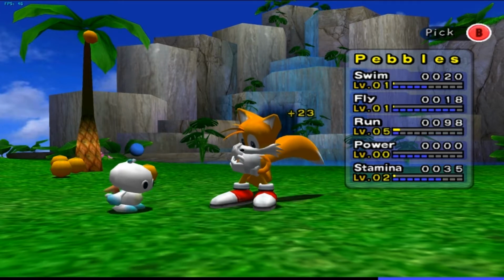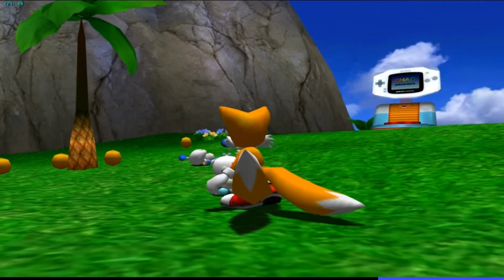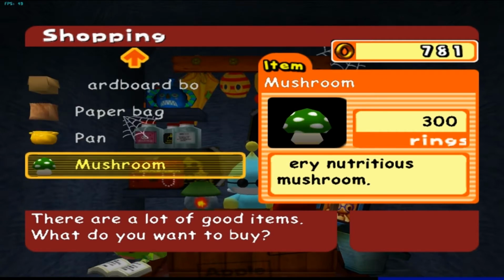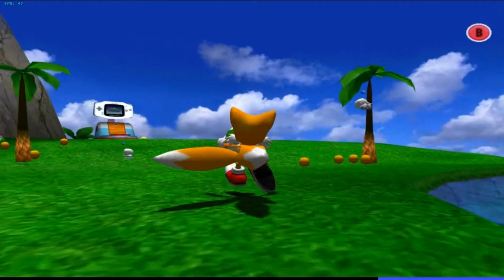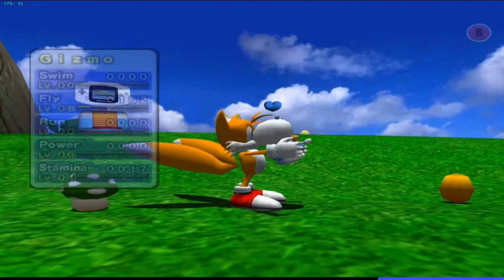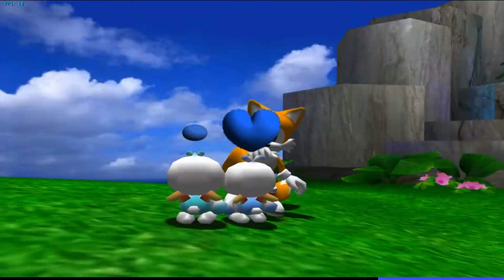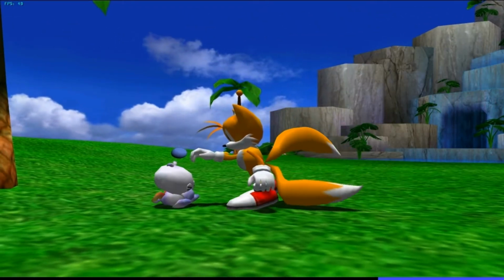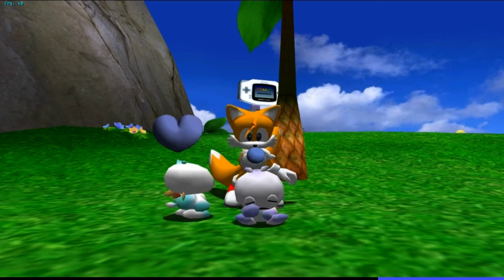Sonic Adventure 2 Battle - Chao Guide Part 2 - Fruit And Growth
My second episode for my chao guide!
Much more interesting information and less "umm"s and "so so sooo"s